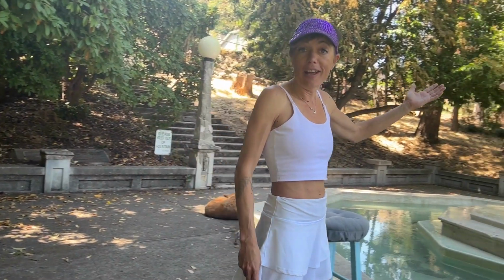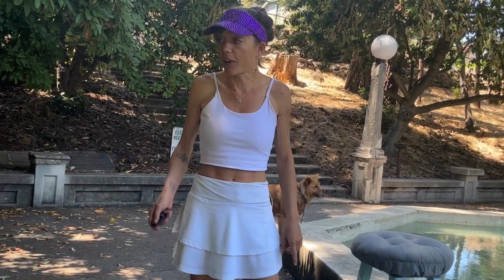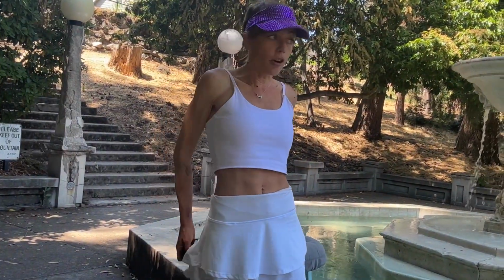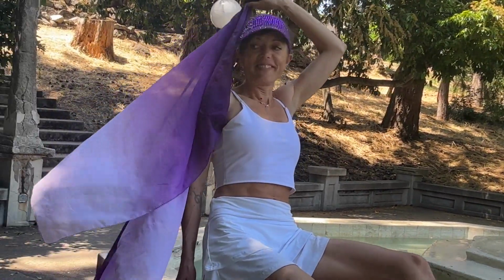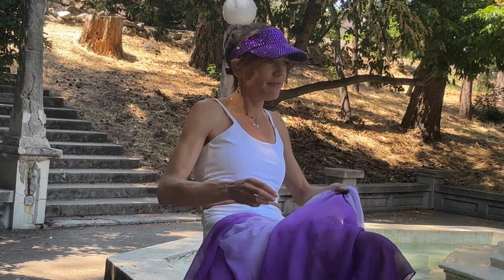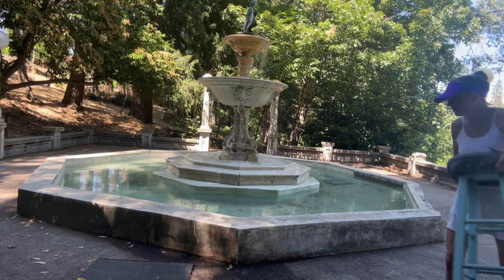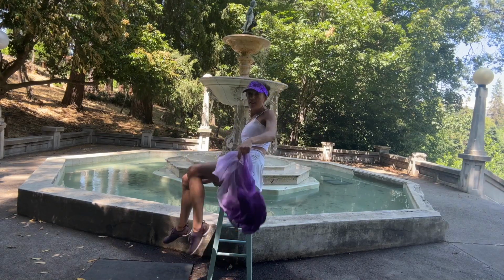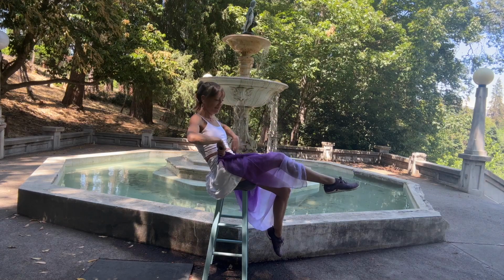Levitation Photography: On Site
Discover the secrets and approach to levitation photography - creating portraits with the appearance of flipping, flying or floating!